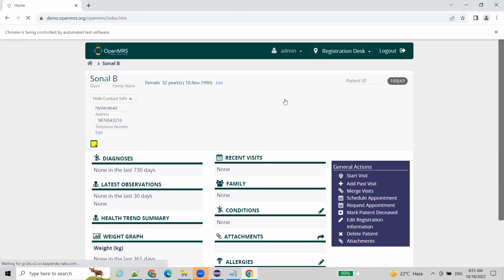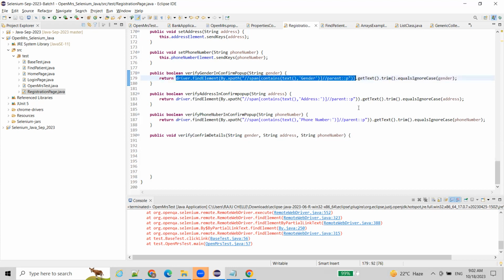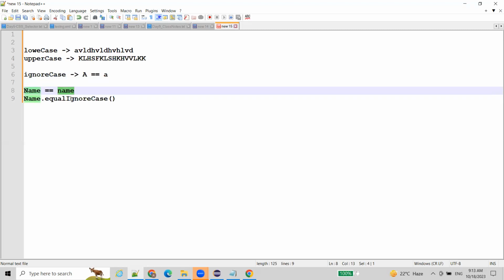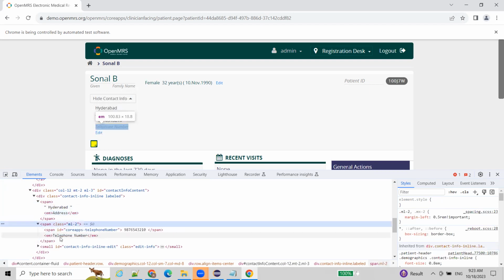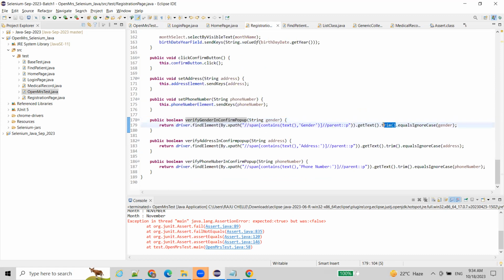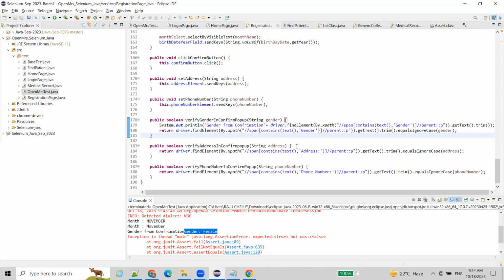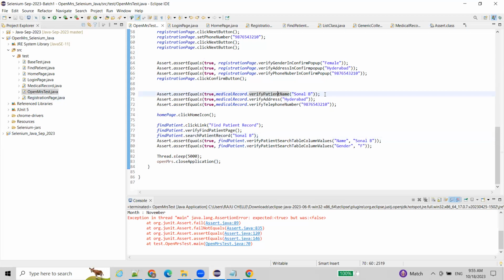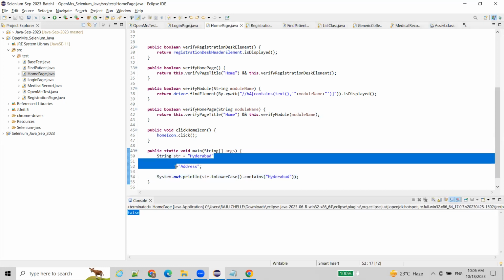Selenium-Java-Day30_Part2 (Working with Various Web Elements)